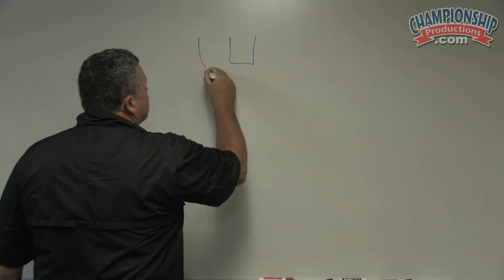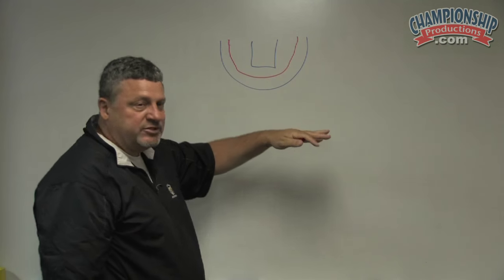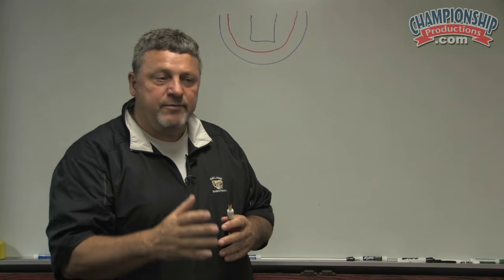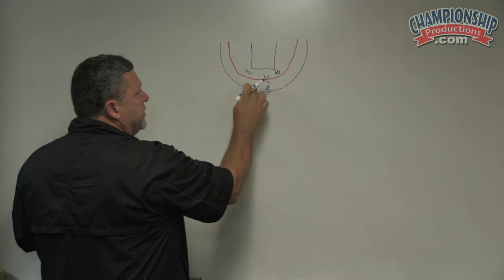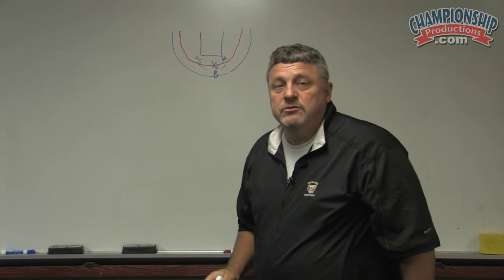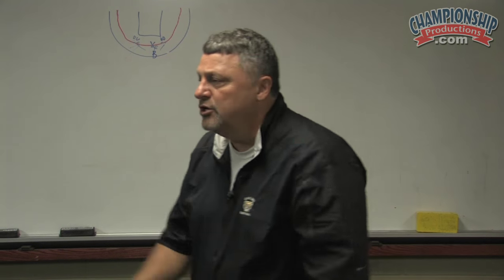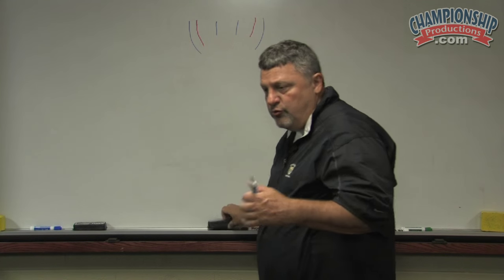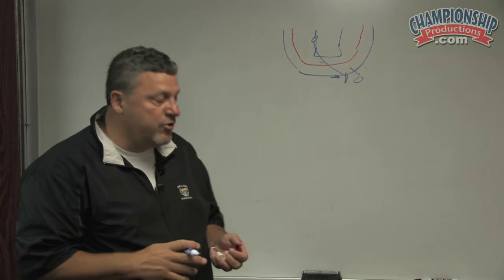Open Practice: Modernized Pack Line Defense and the 2-3 Zone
with Greg Kampe, Oakland University Head Coach, over 500 career wins. Through white board lectures and on-court demonstration, Coach Kampe explains and demonstrates his modernized, more aggressive pack line defense. You'll learn the philosophy behind it and when and how to deploy it. Additionally, you'll see how the pack line and 2-3 zone work in tandem to create the ideal setting for success.